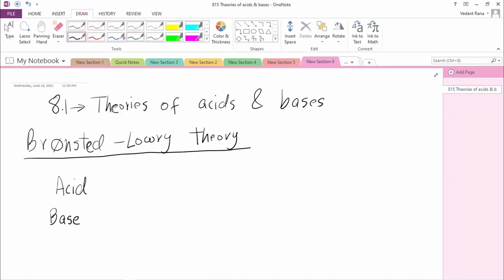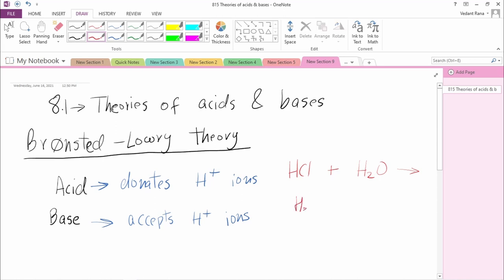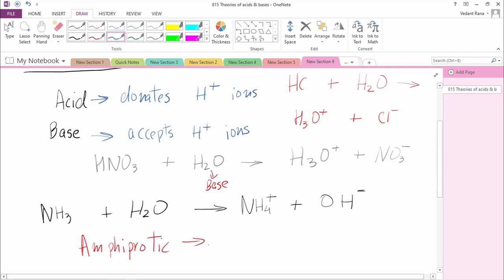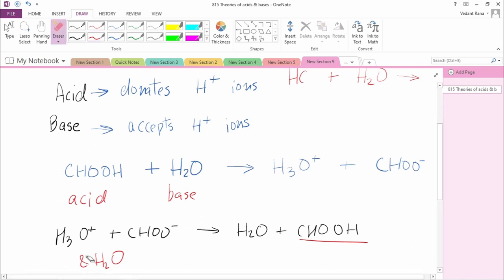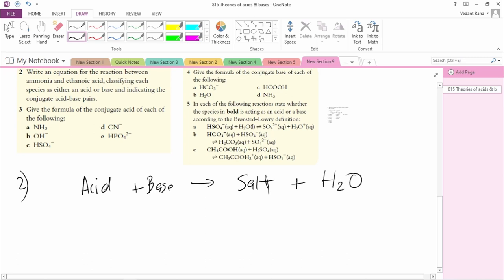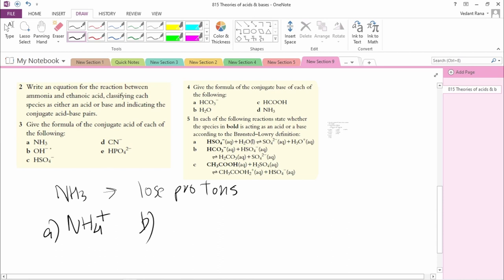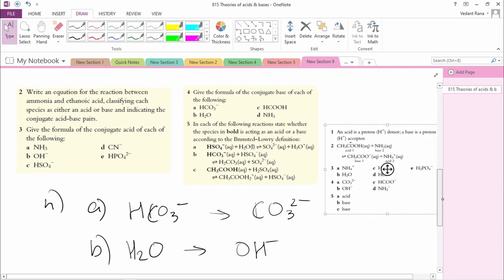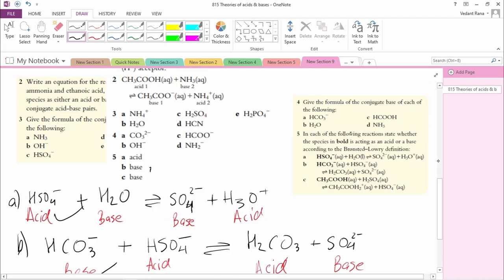IB Chemistry - Topic 8 - 8.1 - Theories of acids & bases | TeacherRandom101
Hey guys,
This video will help you to learn more about Acids and Bases.
Good day!